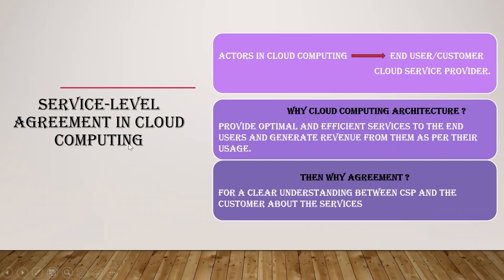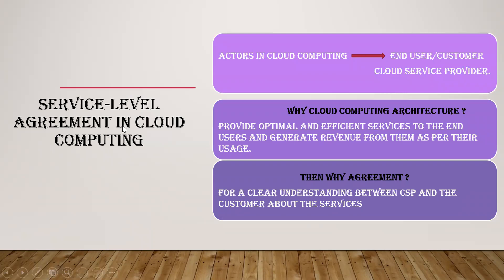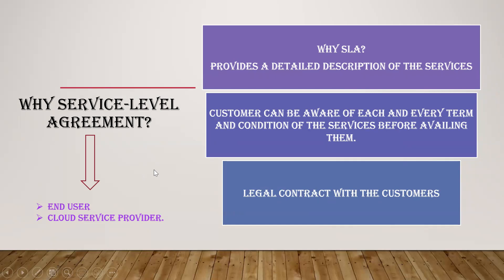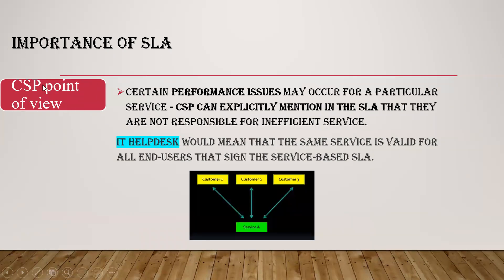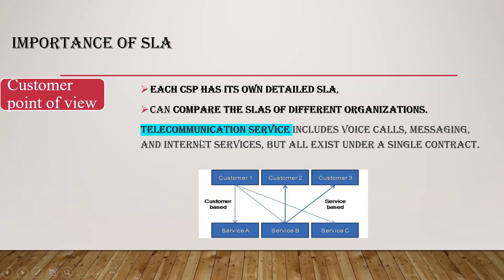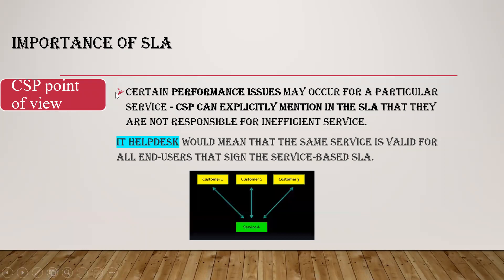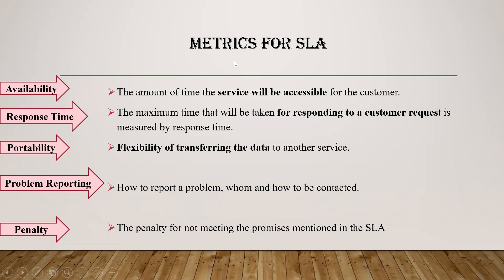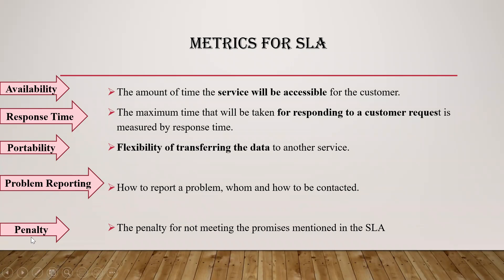Service Level Agreement in Cloud Computing|Introduction to IoT|Metrics in SLA|CSP & Customer|BE|ECE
Hi all, In this video we will discussing about the agreement in cloud computing and necessity why we use SLA.